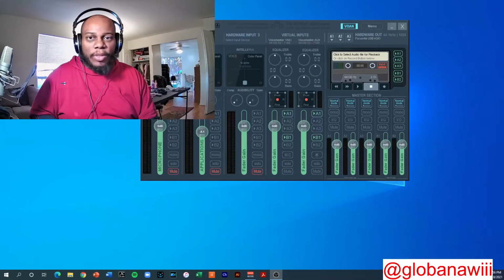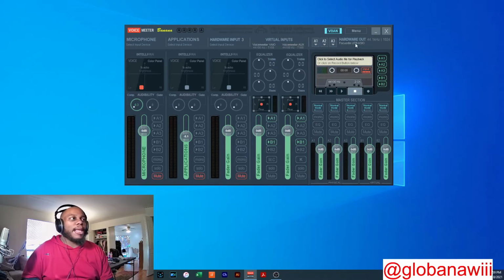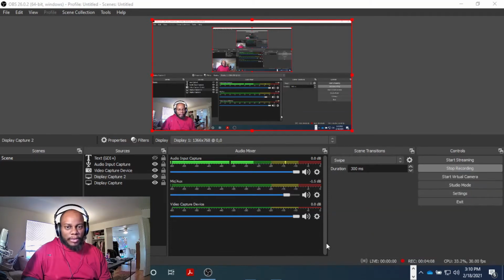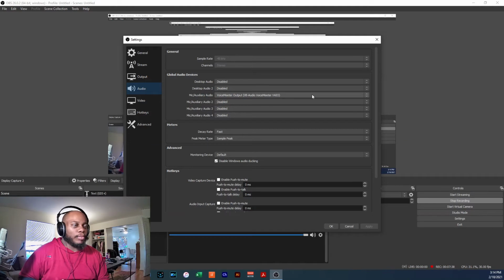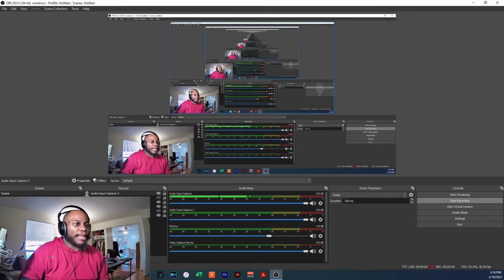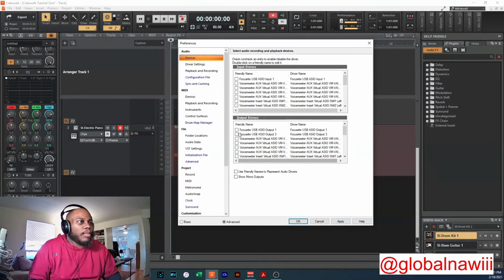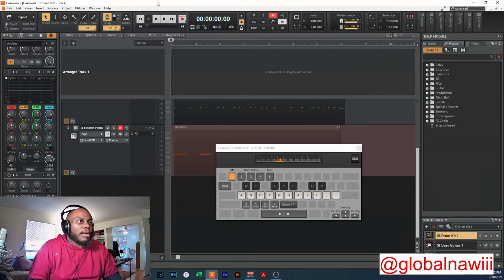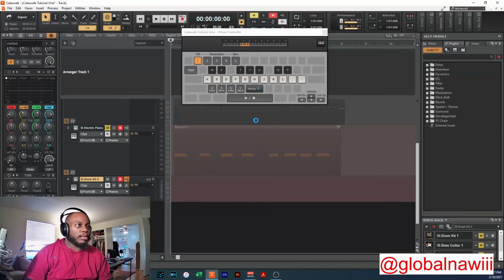Cakewalk by Bandlab Tutorial (How to Setup for Live Streaming)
Last week I released my first video tutorial for Cakewalk by Bandlab.  This video will focus on the process of setting up your DAW for recording/streaming using the OBS software.  Voice Meeter is a great free plugin used to help route the audio through a virtual cable.  I tried my best to keep this unedited, mistakes and all.  I had a few parts that needed to be cropped but hopefully the content will help you in your streaming endeavors.

Timestamp:

0:00 - Introduction for topic
1:35 - A little about me and what I do
2:40 - Voice Meeter Setup
9:00 - Computer Sound Settings
11:58 - OBS Setup
18:09 - Cakewalk History
19:30 - Cakewalk by Bandlab project setup
22:00 - New track with SI Drums using computer keyboard
25:20 - Adjusting latency for ASIO drivers
29:13 - Closing
Hello all I am JustDaNorm.  My purpose and goal on this channel is to help you grow in your musical career.  My content provided educational and entertaining topics to help you reach your true potential as a musician.  I am learning daily and I love to share what I learn.

➡ I also started a new Facebook Group.  If you would like to share your current projects or you would like to just connect definitely join.

If you need help with SEO and Optimization try out TubeBuddy. It has changed the game for me

➡ Purchase the audio interface I use - Focusrite Scarlett 2i4